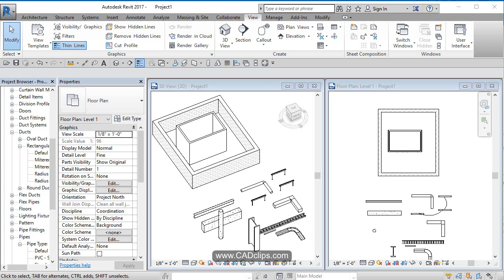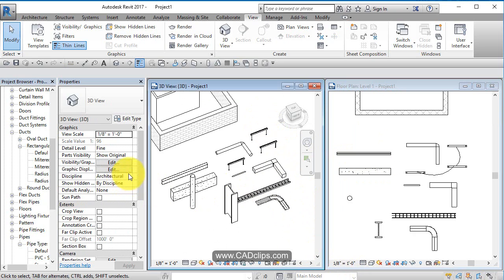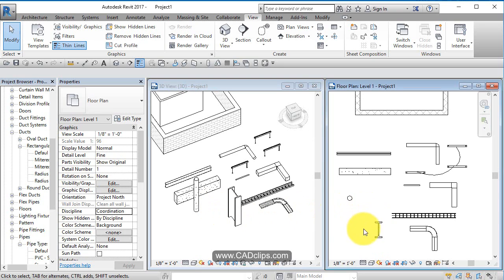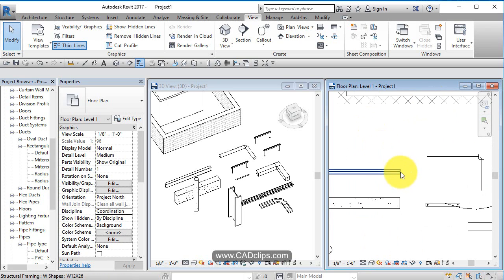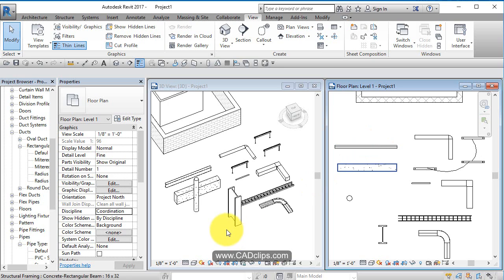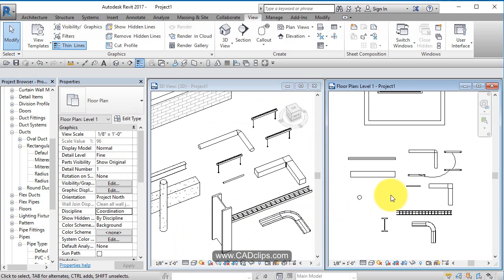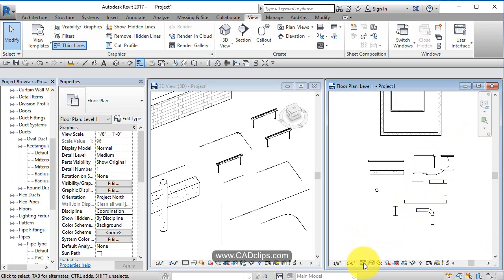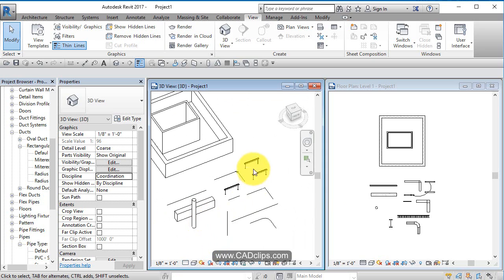REVIT DISPLAY 03 FINE MEDIUM COURSE DETAIL - CADclips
LESSON 3 OF 10 - REVIT DISPLAY